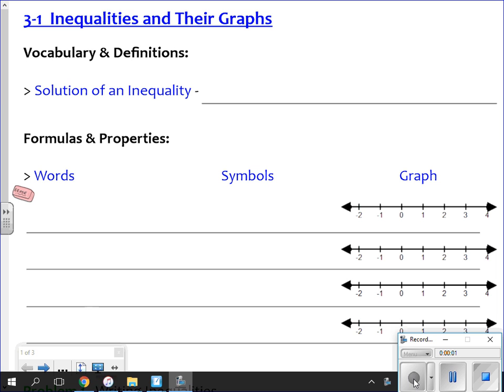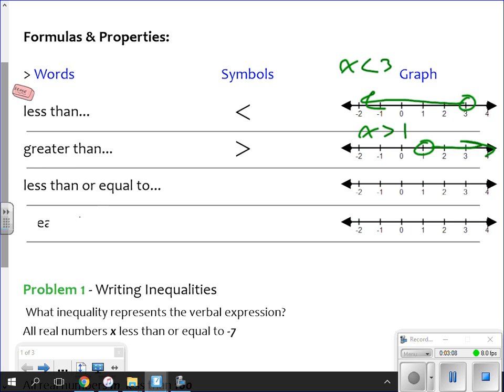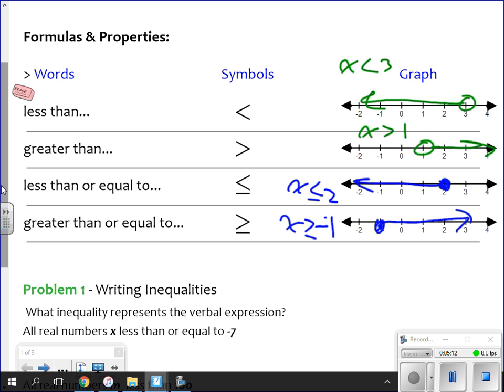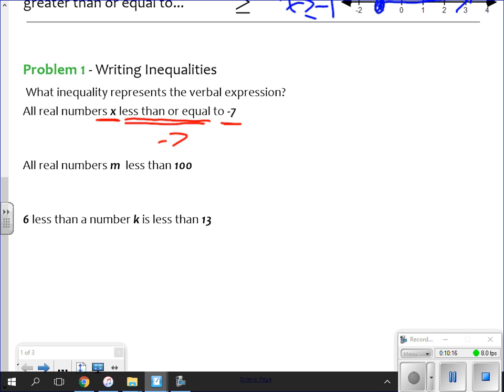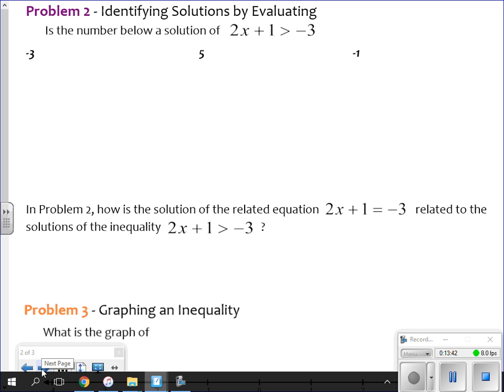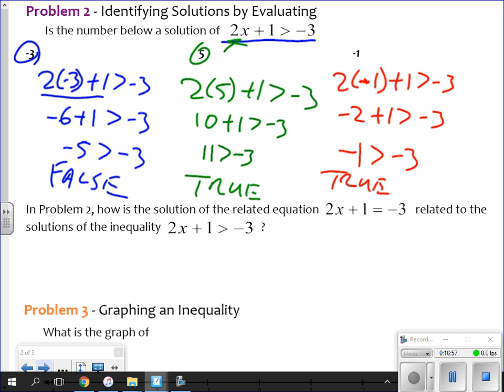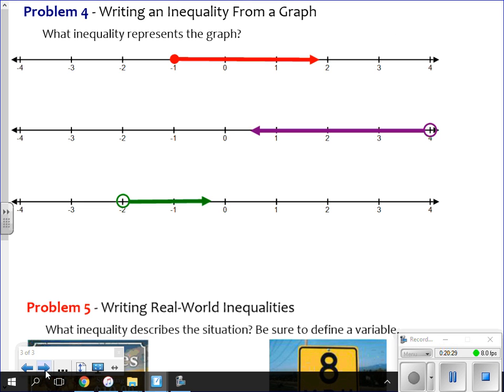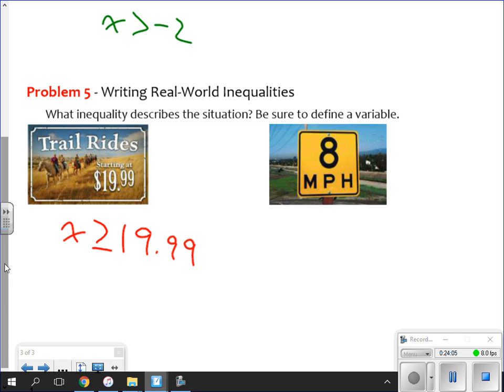Alg 10 12 lesson 3 1